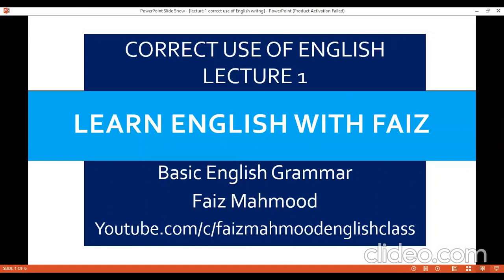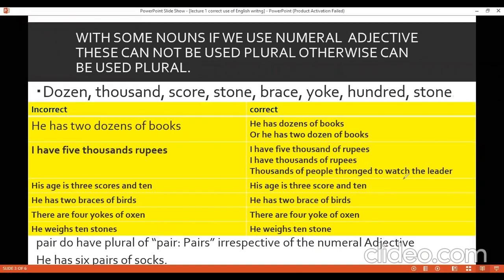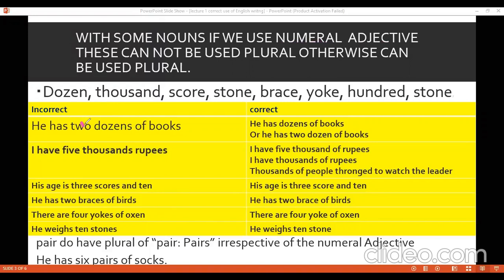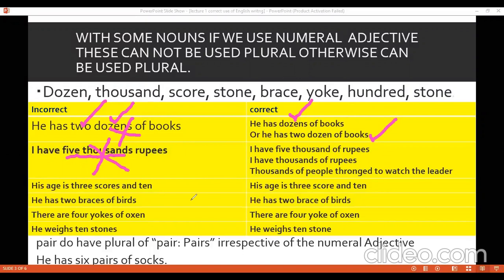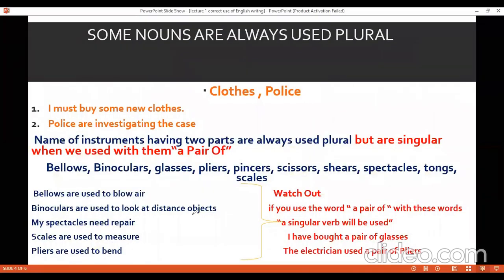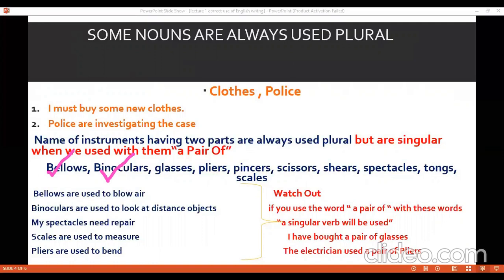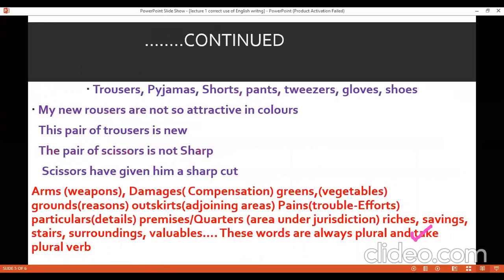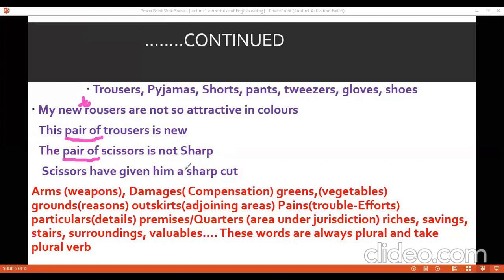Correct use of English Lecture 1| Basic English Grammar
English Grammar Lecture Series (Lecture 1)
Learn English with Faiz
# Write Correctly
Speak Correctly
use of Noun
# How to use Noun Correctly
Ielts correct writing and speaking